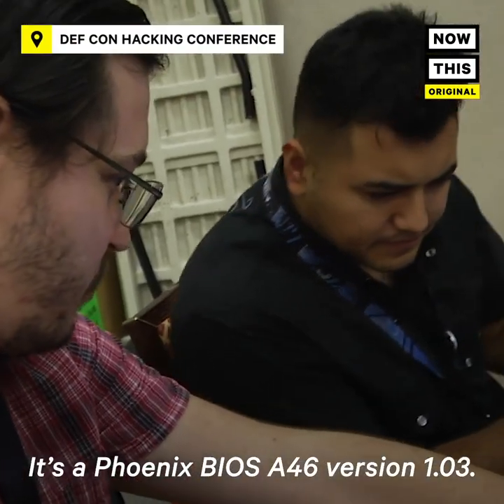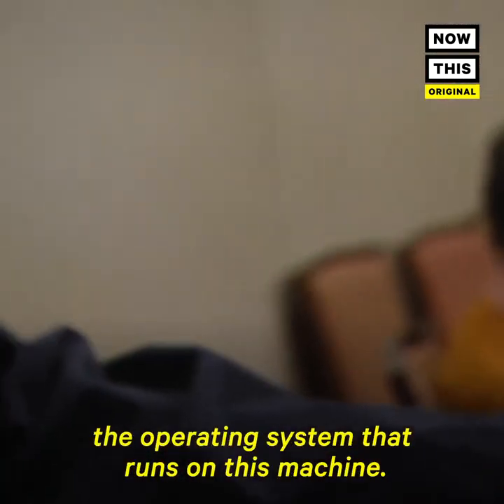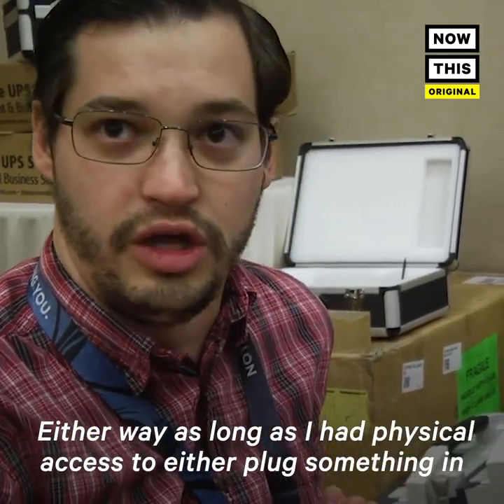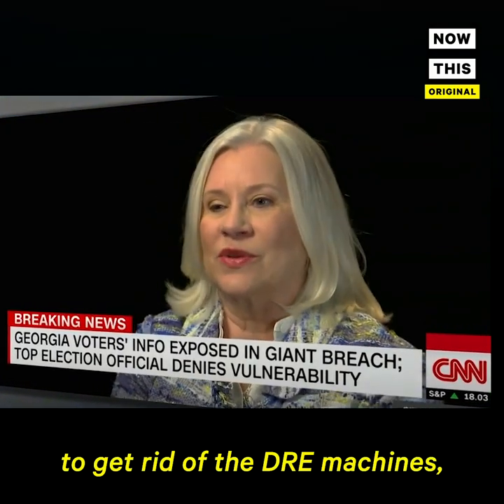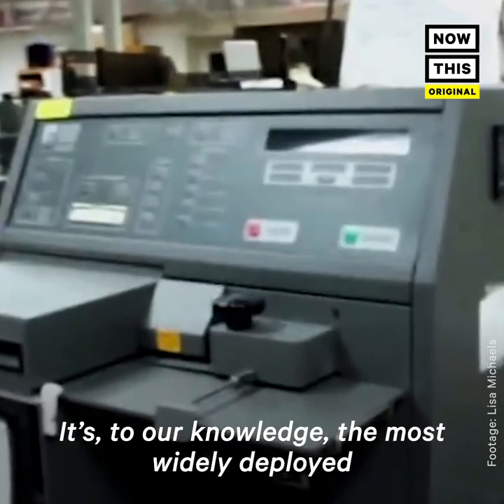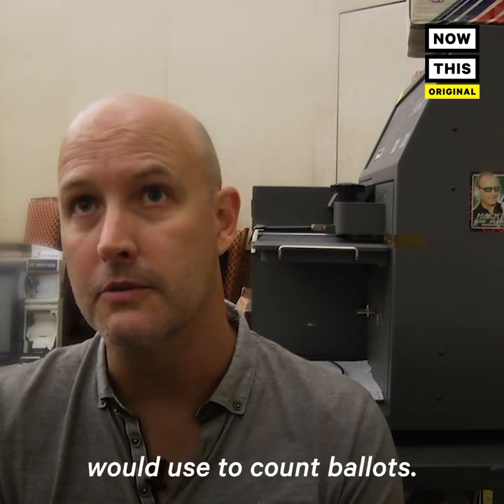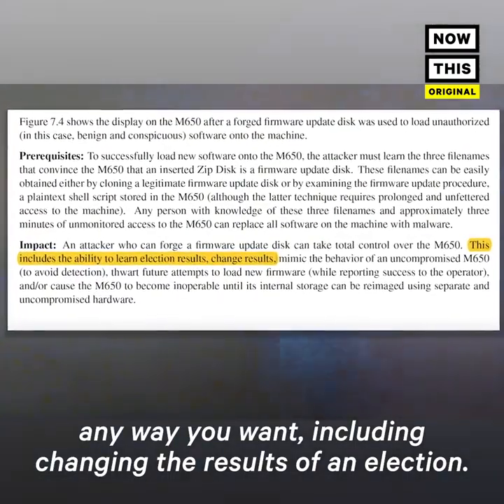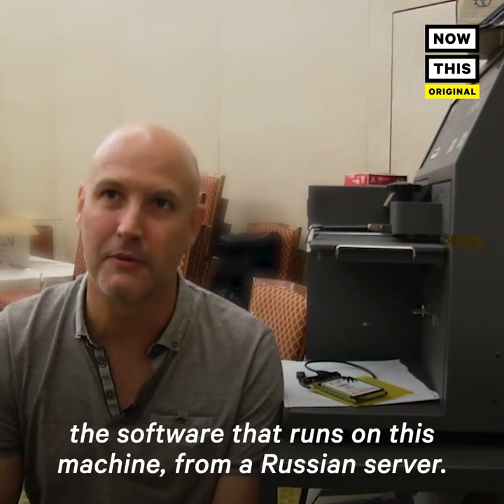America's Voting Machines Are Extremely Vulnerable to Hacking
A hacker only needs 1 minute to change election results in 24 states. Watch how vulnerable our voting machines really are!